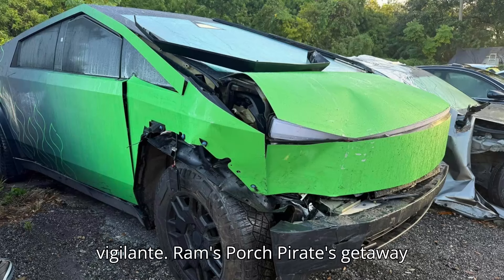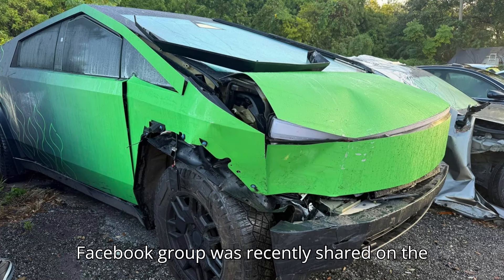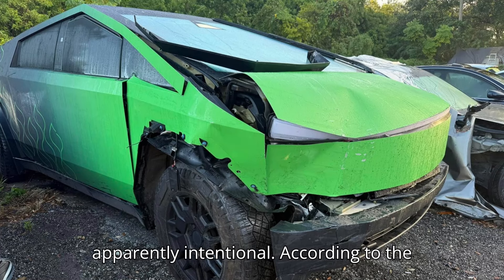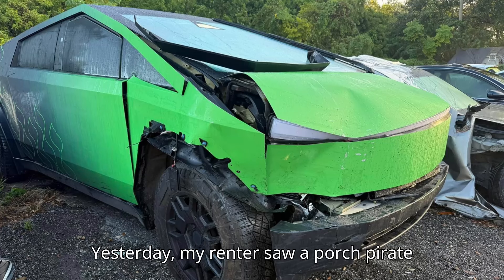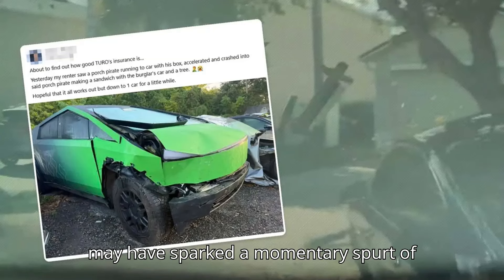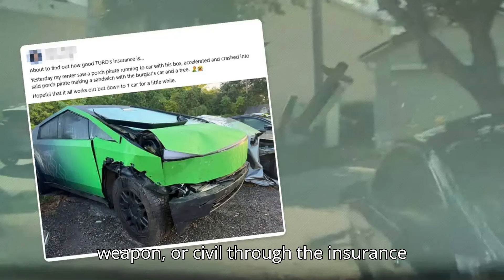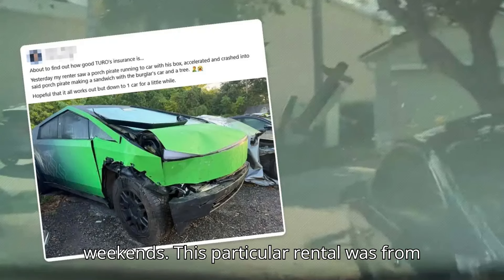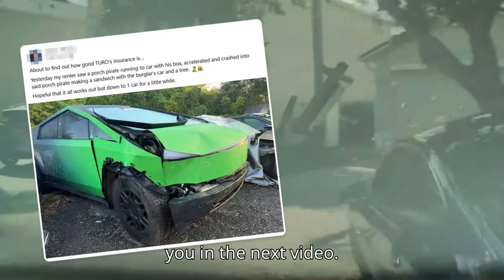Tesla Cybertruck Renter Goes Full Vigilante, Rams Porch Pirate’s Getaway Car On Video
🚨 Cybertruck Goes Vigilante! Porch Pirate Gets an Unexpected Interception 🚨

Watch the wild moment when a rented Tesla Cybertruck takes vigilante justice into its own wheels! A porch pirate, caught in the act, is intercepted by a renter of the Cybertruck who rams the getaway car into a tree. With dash cam and Ring camera footage, this unique video shows a bold act of instant karma that’s left the internet divided. Was it a justified act, or a risky decision? Dive into the drama as we unpack the legal and viral implications of this Cybertruck vs. Porch Pirate showdown!